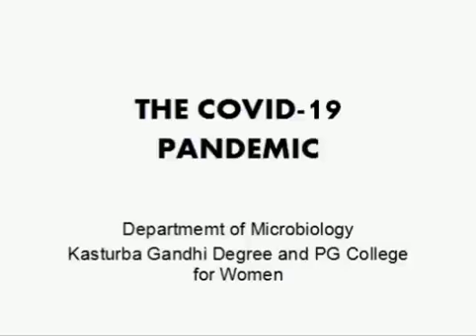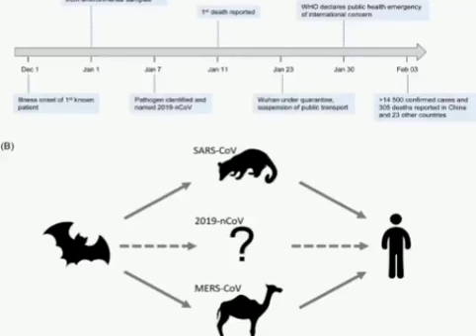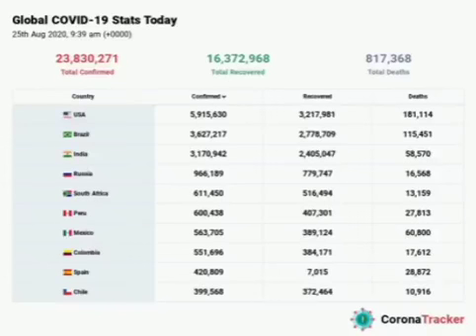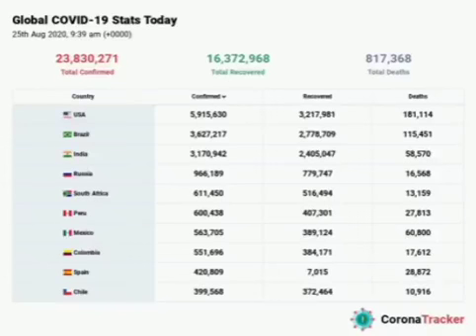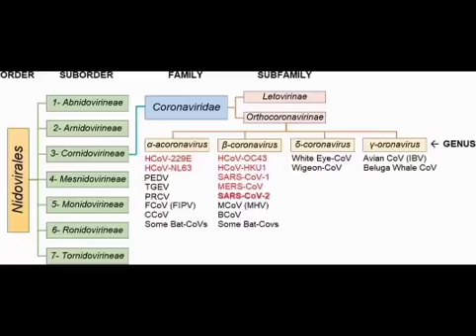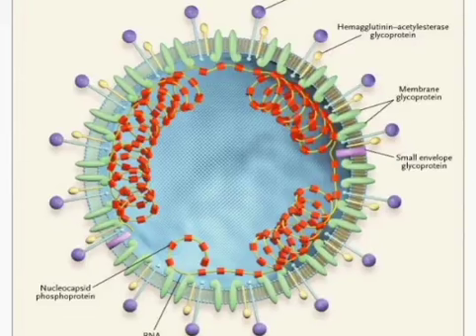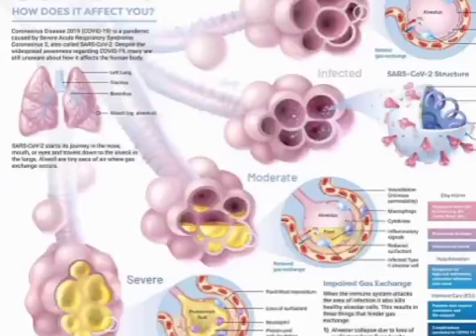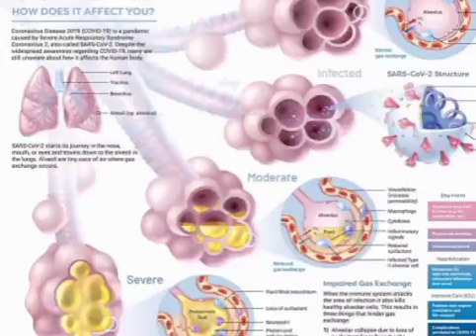February 19, 2021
Video from Nahidasiraj